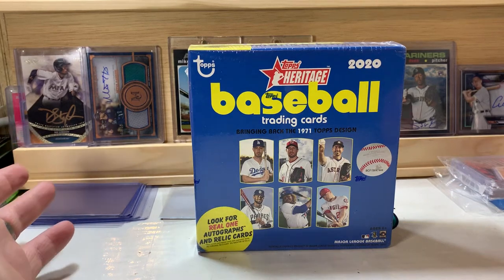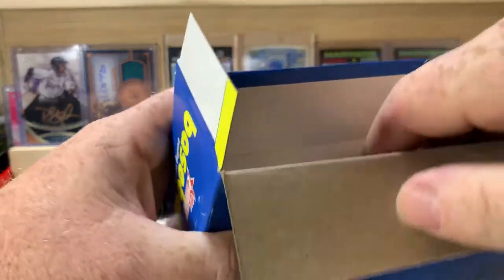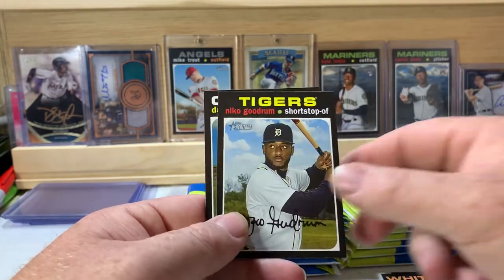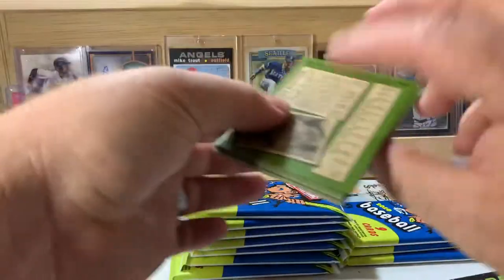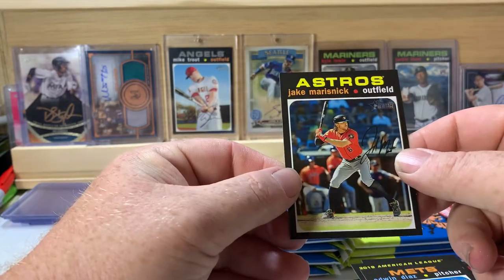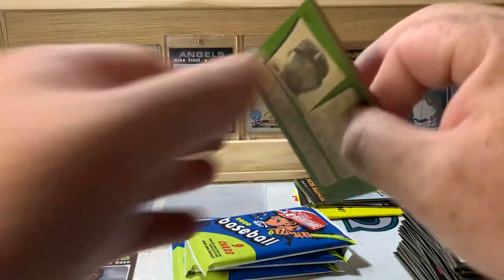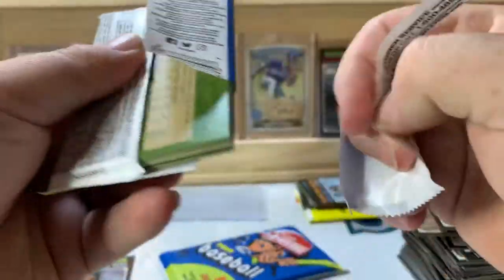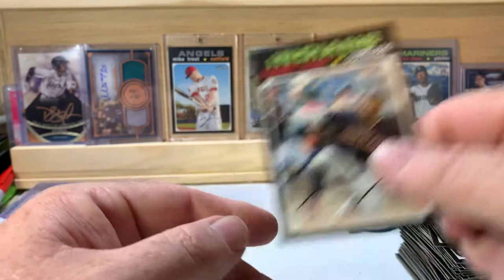2020 Heritage Mega! MASSIVE HIT!!!